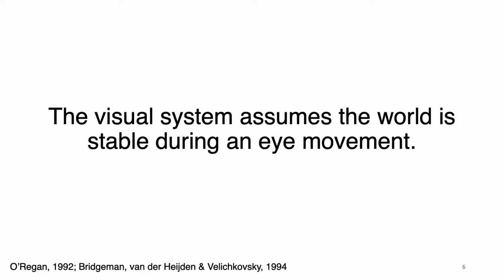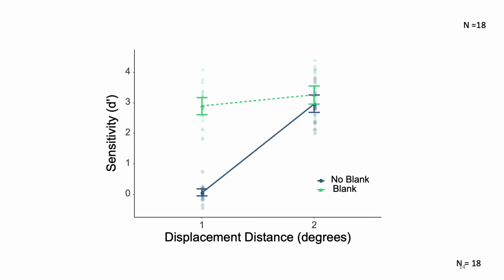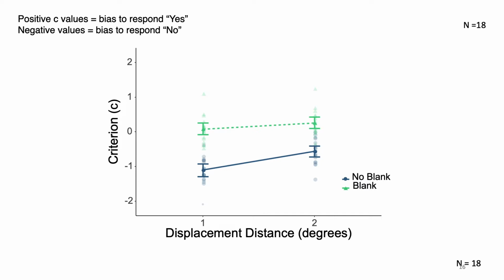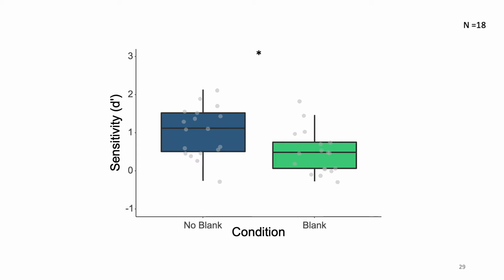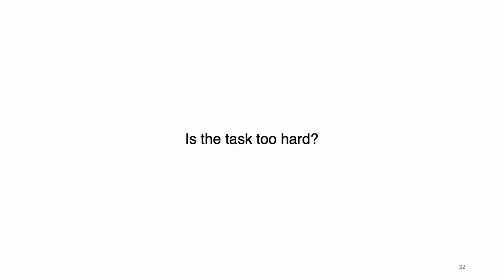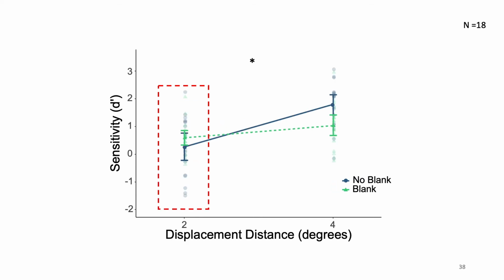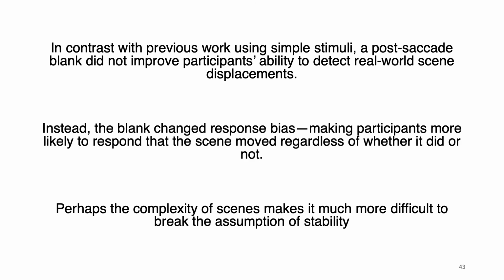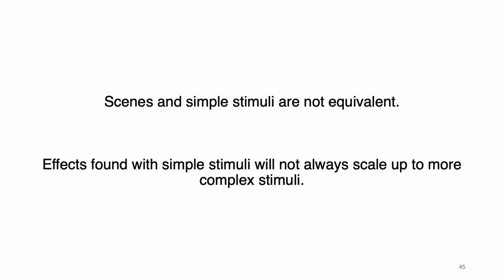A post-saccade blank interferes with transsaccadic displacement detection in real-world scenes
Work by Deborah A. Cronin and John M. Henderson of the University of California, Davis' Center for Mind and Brain.

Talk presented at VSS 2020. Abstract ID 1324